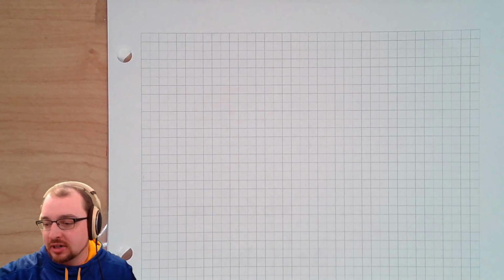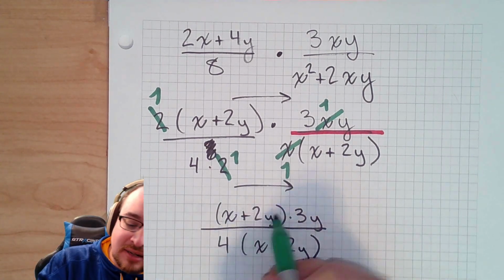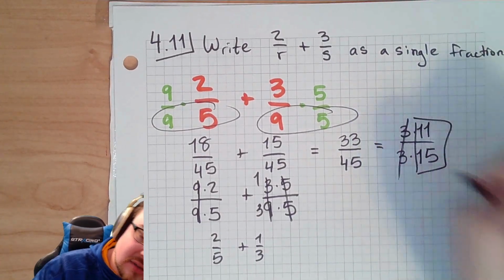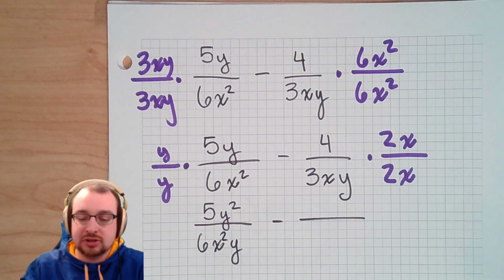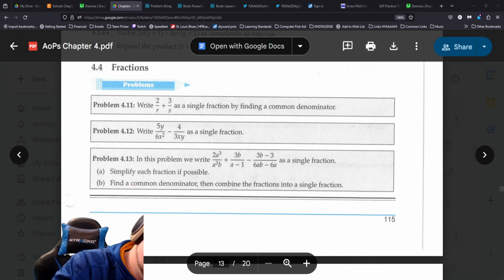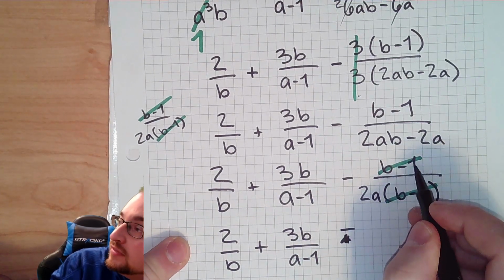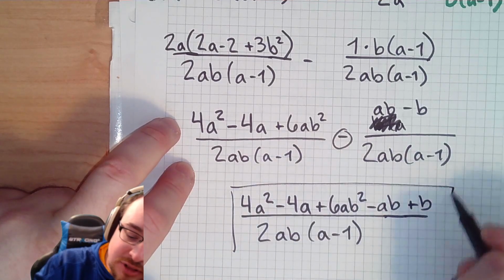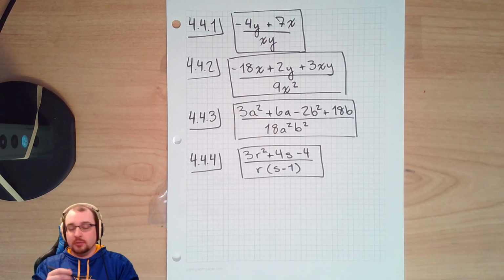Algebra I 4.4 E-Day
E-learning Day 1/23/24
Chapter 4: More More Variables, Section 4: Fractions

Reviewing Simplifying Algebraic Expressions, followed by a work through of Problems from 4.4